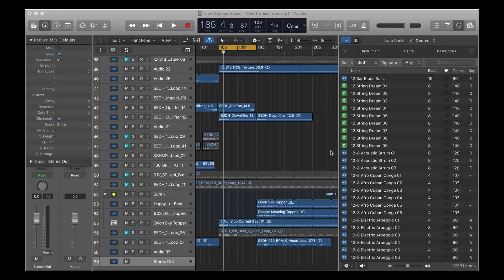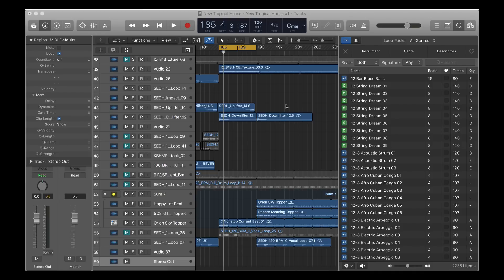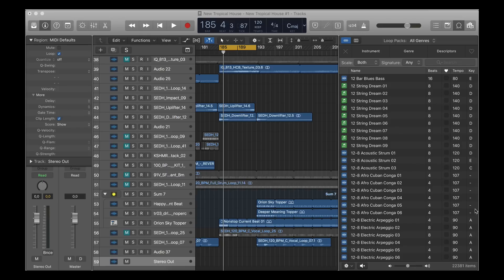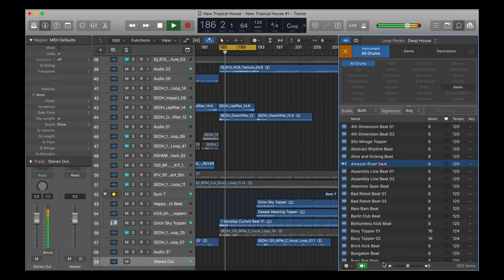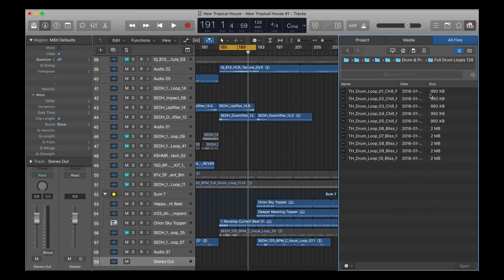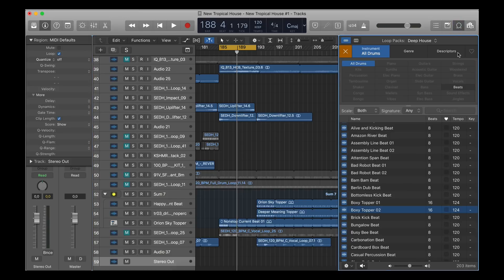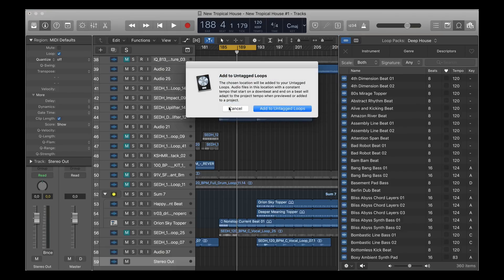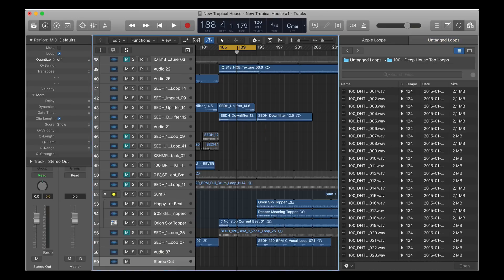Logic Pro X 10.4 - Preview Drum Loops in Sync just like in Ableton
In this Logic Pro X tutorial I am showing how to preview drum loops at the same tempo as your project file.

Just like Apple Loops but with your own WAV loops. Really helpful when producing Electronic Music.

This guide is only for Logic Pro X Version 10.4.0 and up and is macOS only.